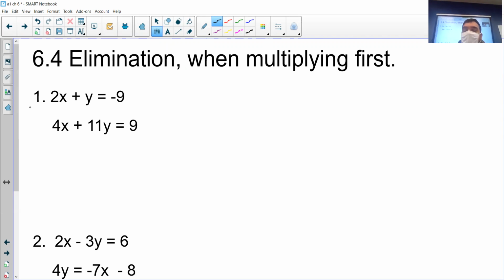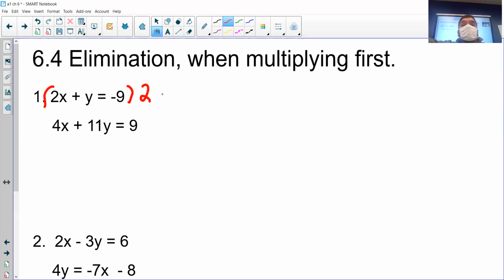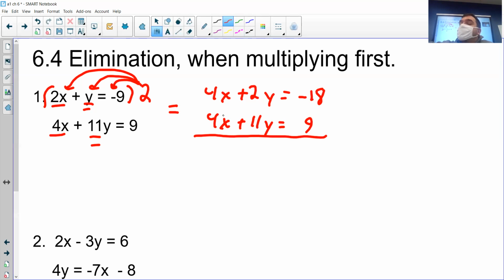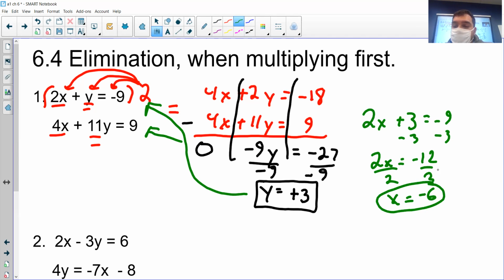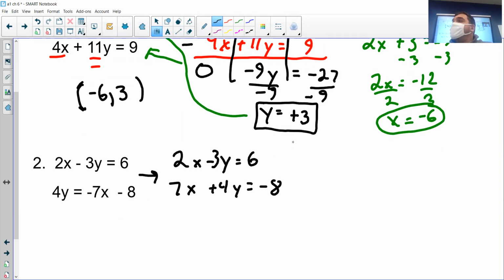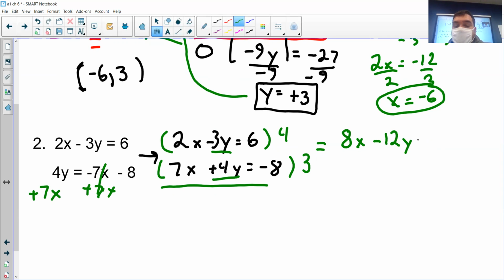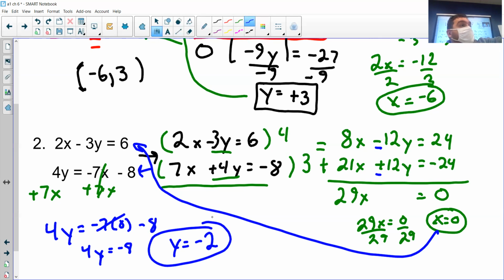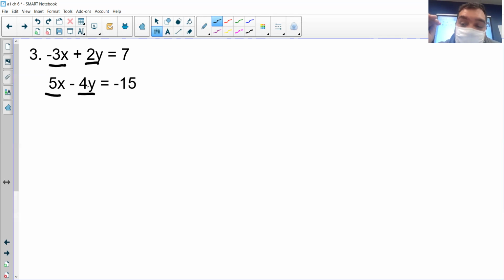Elemination with multipling